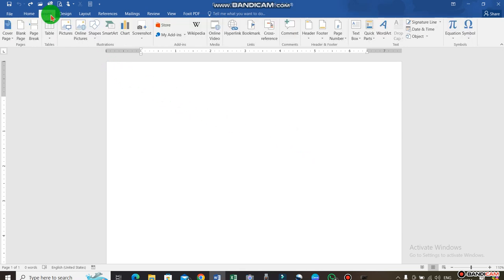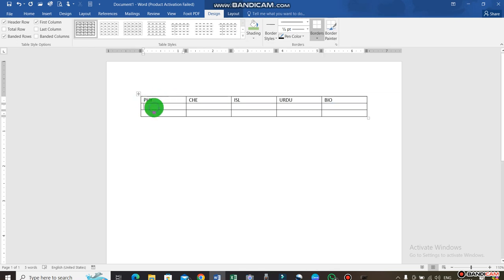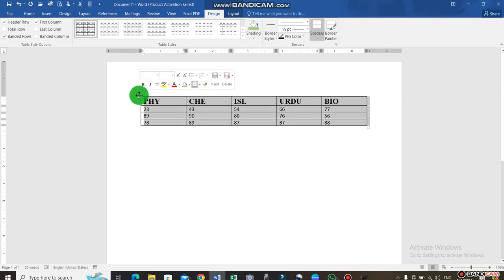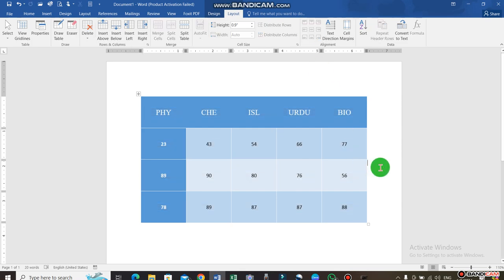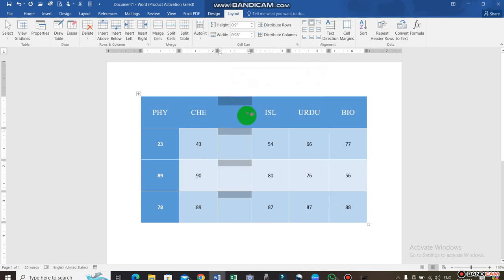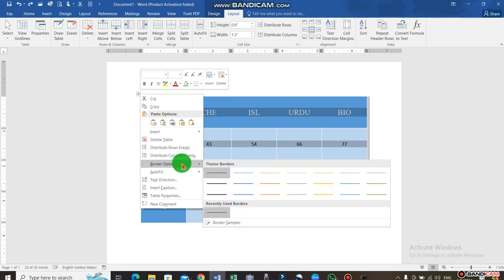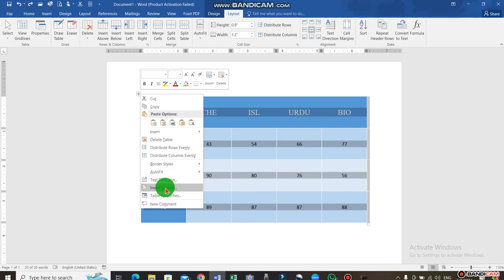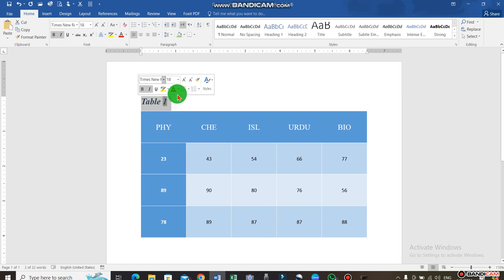How to Insert Table in MS Word - MS Word Tutorial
This is detailed video how to insert table and use it's tools for beginners. In this video, these features are highlighted
1. insert the table
2. move the table
3. variation in size
4. delete the table
5. add row or column
6. add the caption
7. distribute rows or columns evenly
8. centering the contect
9. applying the design
10. table fill
11. adding the border line